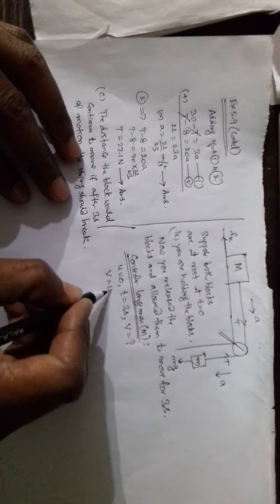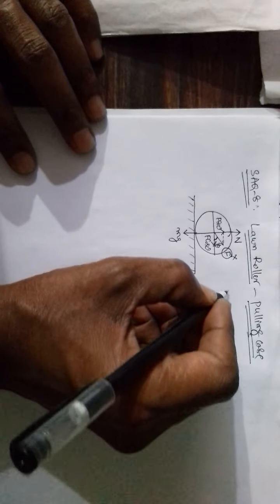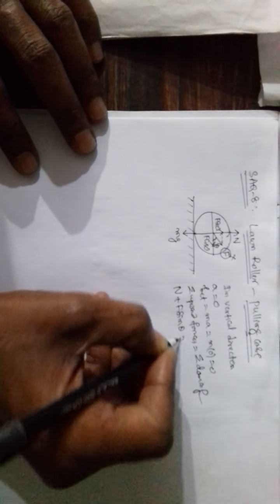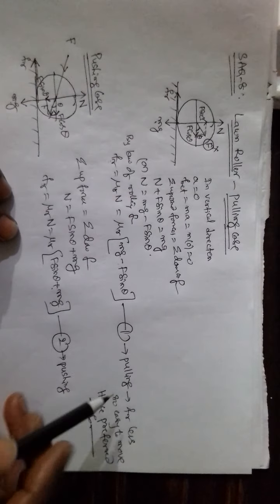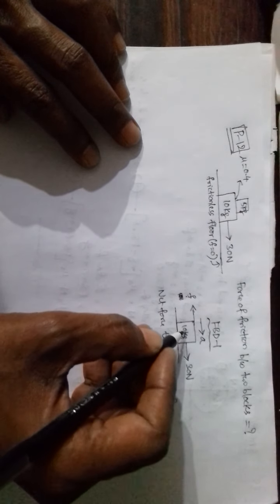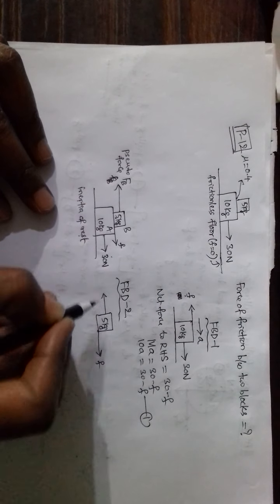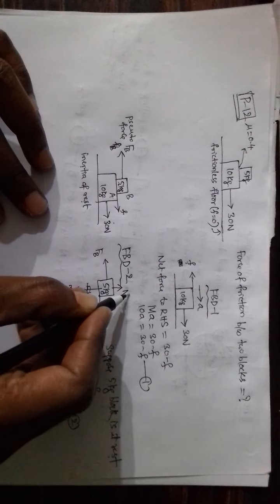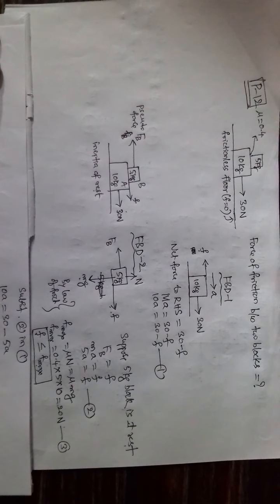Ex 5.9 cont'd